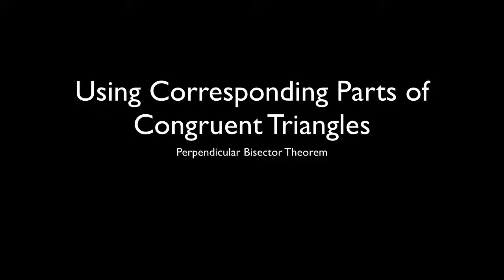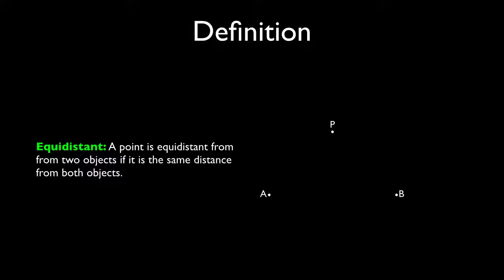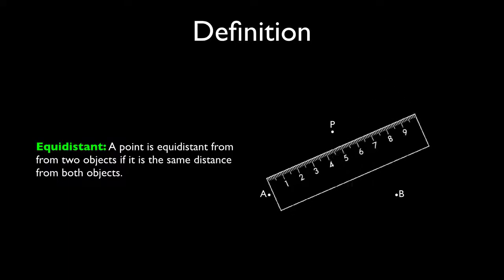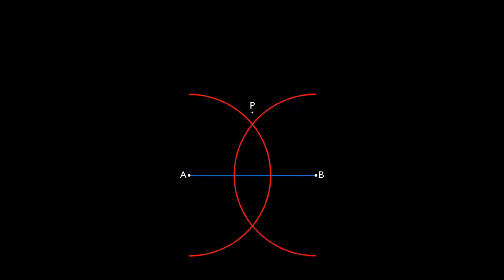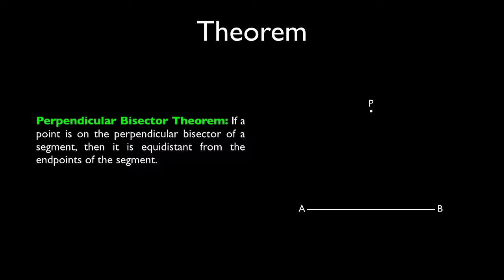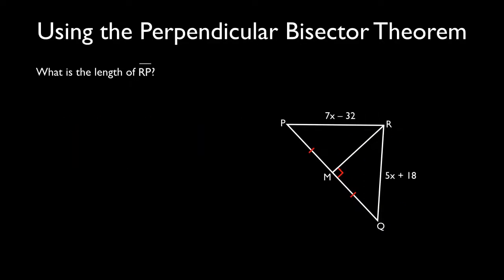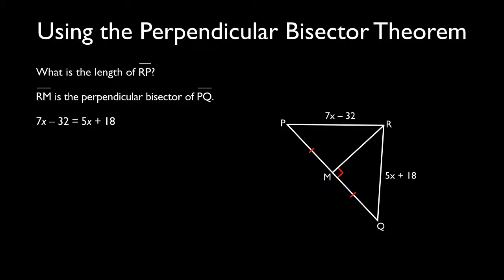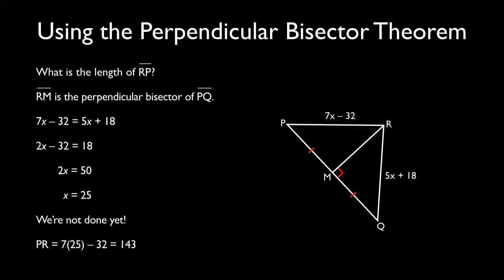4 4 3PerpendicularBisectorTheorem